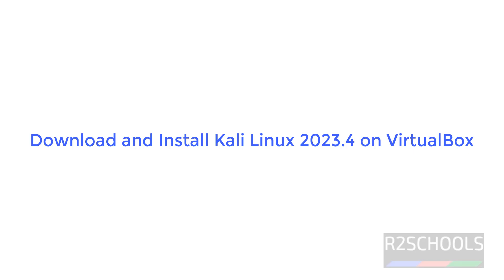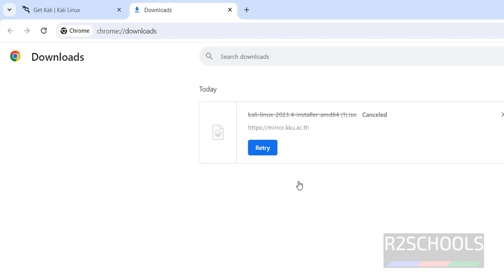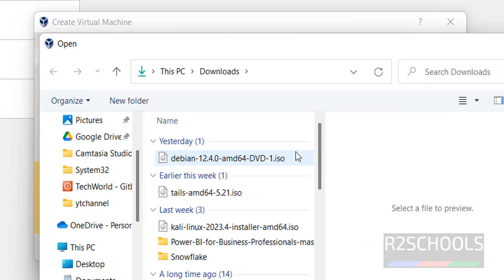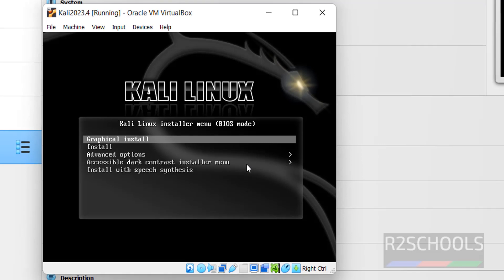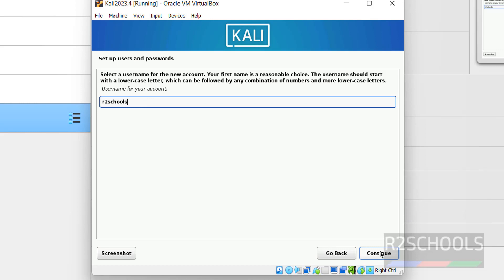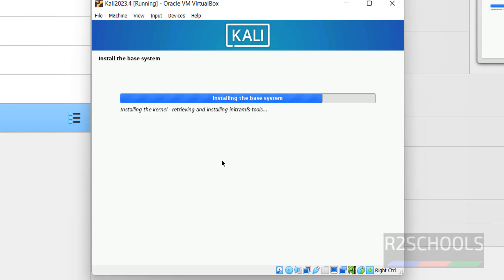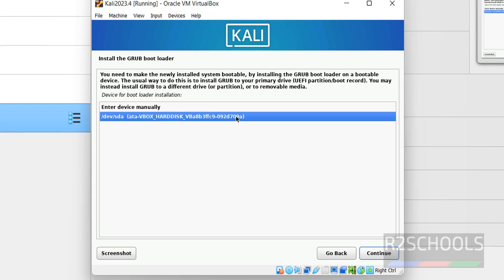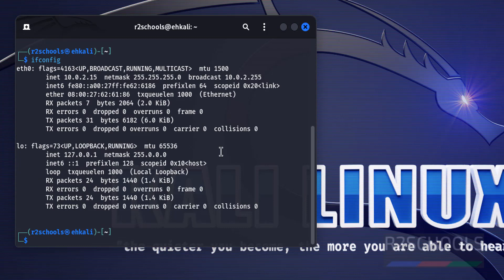How to download and install Kali Linux 2023.4 on VirtualBox in Windows 10/11 | Updated 2024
In this video, we have shown How to download and install Kali Linux 2023.4 on VirtualBox in Windows 11 step by step.

How to download and install Kali Linux 2023.4 on VirtualBox,
Download and install Kali Linux 2023.4 on VirtualBox,
Download and install Kali Linux 2023.4 on VirtualBox in Windows 11,
How to download and install Kali Linux on VirtualBox,
Download and install Kali Linux on VirtualBox,
Download and install Kali Linux on VirtualBox in Windows,
How to install Kali Linux in VirtualBox,
Kali Linux download,
Kali Linux install on VirtualBox,
Kali Linux latest version download and install on VirtualBox,
Kali Liunx install,
Install Kali Linux,
How to install Kali Linux on VirtualBox,
How to download and install Kali Linux 2023.4 in VirtualBox,
Download and install Kali Linux 2023.4 in VirtualBox,
Download and install Kali Linux 2023.4 in VirtualBox Workstatiin in Windows,
How to download and install Kali Linux in VirtualBox,
Download and install Kali Linux in VirtualBox,
Download and install Kali Linux in VirtualBox Workstatiin in Windows,
Kali Linux install in VirtualBox,
Kali Linux latest versiin download and install in VirtualBox,
How to Install Kali Linux 2023.2 on VirtualBox Player,
How to Install Kali Linux 2023.4 on VirtualBox Player,
How to install Kali Linux on VirtualBox 2023,
How to install Kali Linux on VirtualBox 2024,
Step-By-Step Procedure To Install kali Linux On VirtualBox,
How to download and install Kali Linux on Windows using VirtualBox,